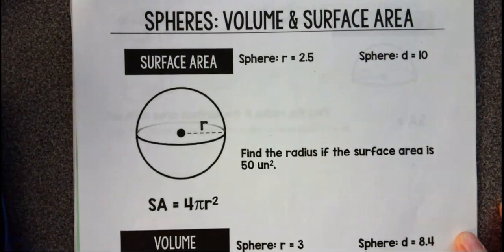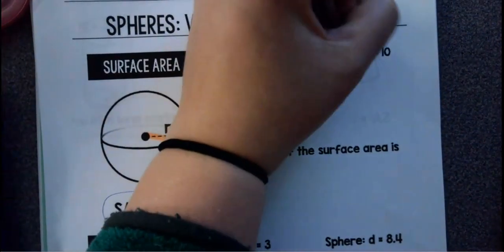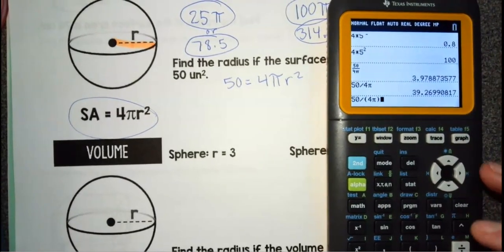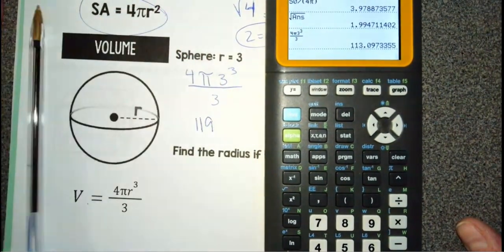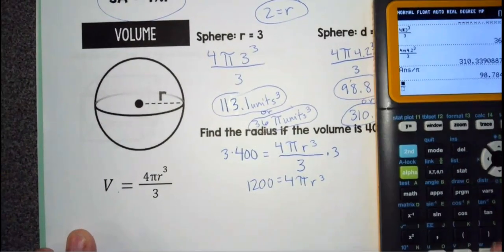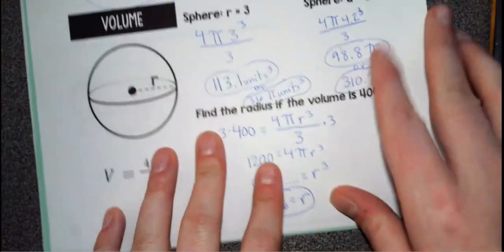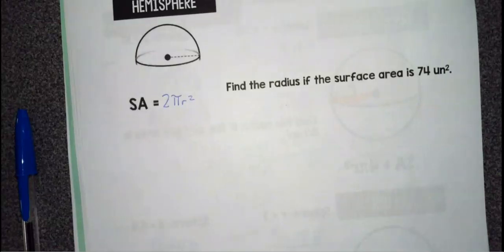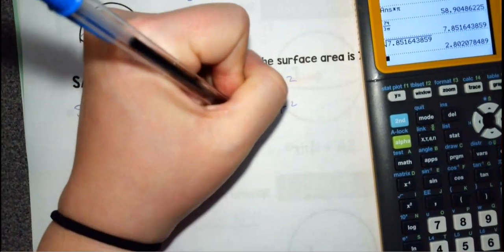13.5 SA and Volume of Spheres